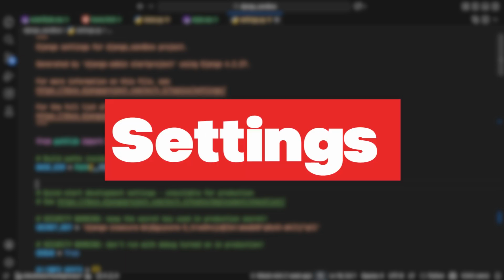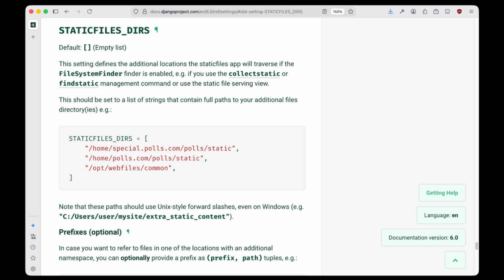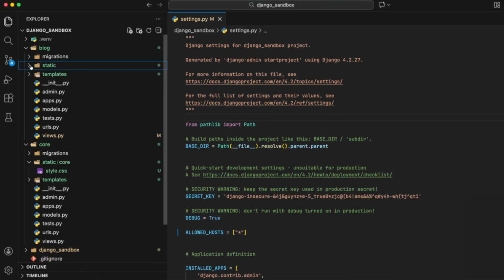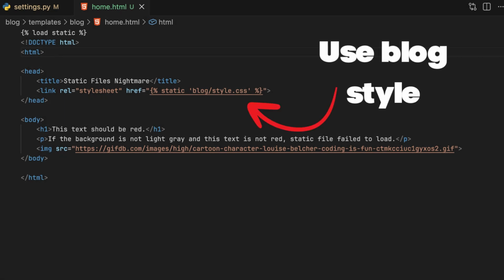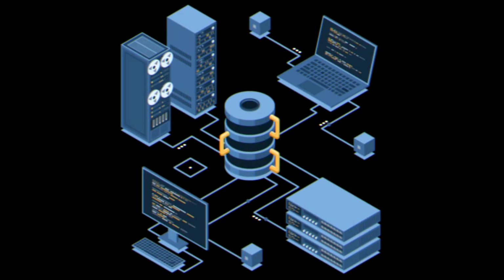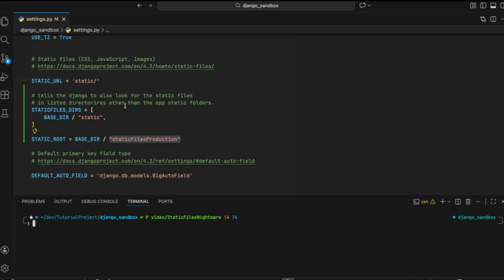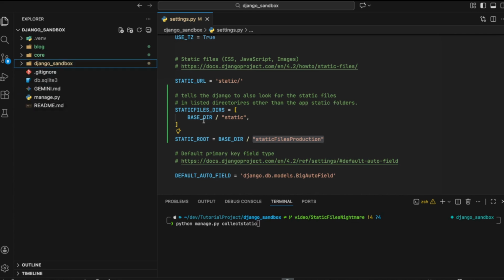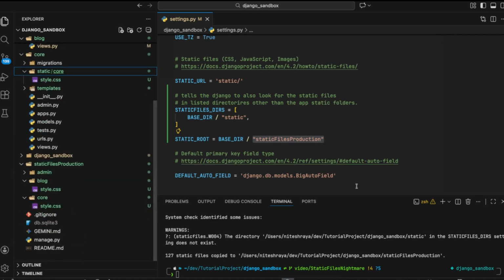Django's STATIC_URL, ROOT & DIRS: The Simple Explanation.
Struggling with Django static files? Your CSS isn't loading, your images are broken, and your page looks like plain
  HTML from the 90s? You're not alone. This is the 'Django Static Files Nightmare,' and almost every developer goes
  through it.

  This tutorial provides the simple, clear explanation you've been searching for. We will demystify Django's static
  file handling by breaking down the three key settings: STATIC_URL, STATICFILES_DIRS, and STATIC_ROOT. You'll finally
  understand the role each one plays, why they are so confusing, and how to configure them correctly for both
  development and production.

  By the end of this video, you will have a rock-solid understanding of how static files work in Django and will be
  able to fix any related issue in minutes.

  ✅ In this video, we cover:
   - The crucial difference between STATIC_URL, STATICFILES_DIRS, and STATIC_ROOT.
   - Why your CSS and JS files are not found (even with DEBUG=True).
   - How to configure your settings.py the right way.
   - The correct way to use the {% static %} template tag.
   - The purpose of the collectstatic command for production.

→ Django
→  Linux/Windows/Mac